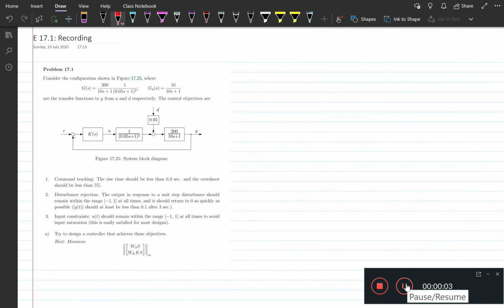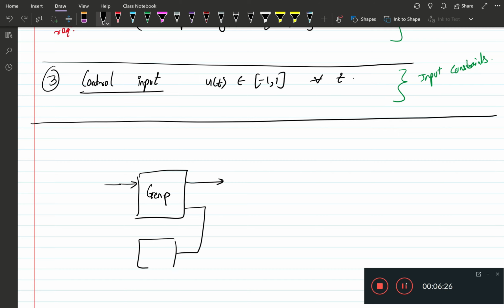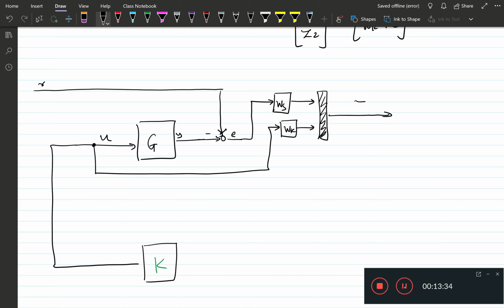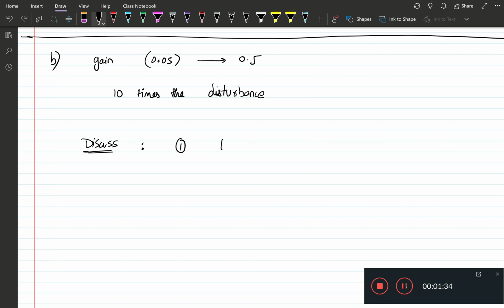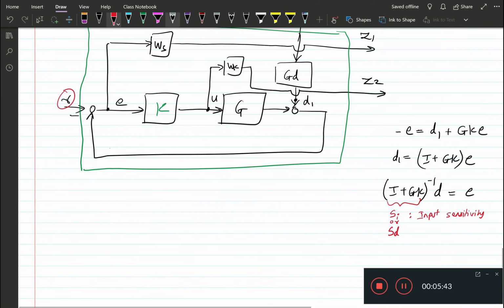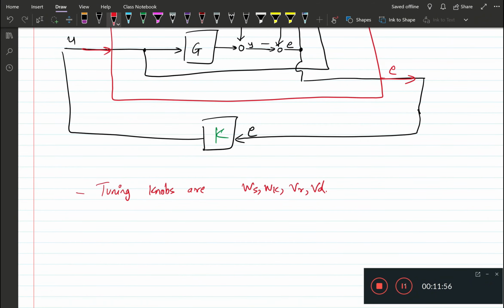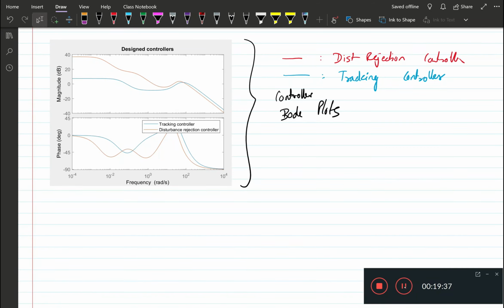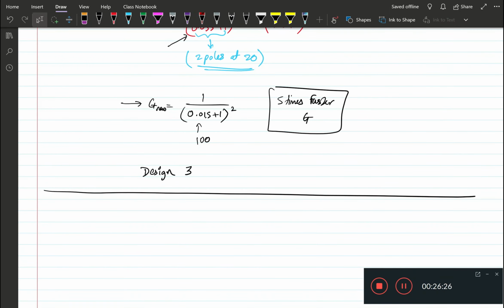Problem 17.1: Tracking and disturbance rejection tradeoffs in Hinf optimal control design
Problem 17.1 deals with the trade-off between reference tracking and input disturbance rejection for a 1DOF controller structure and 2-block design vs 4-block design